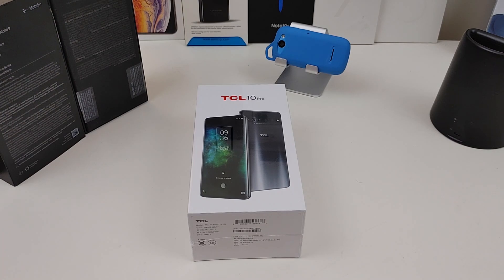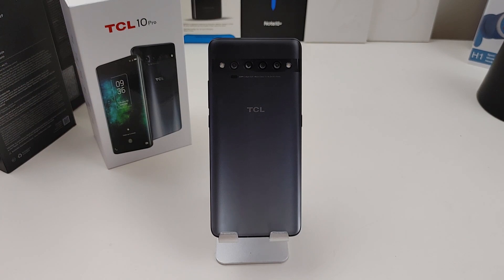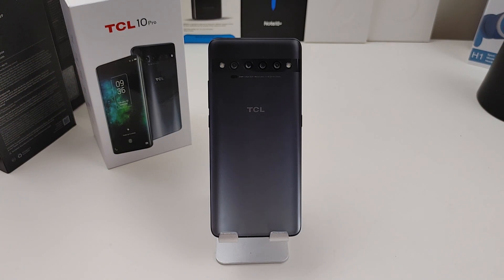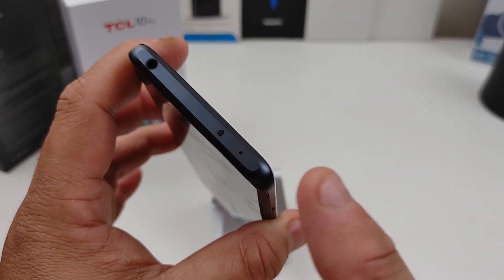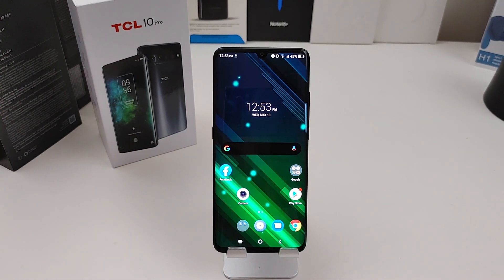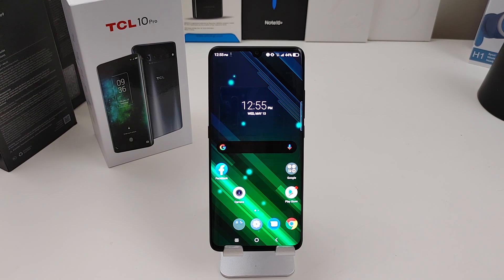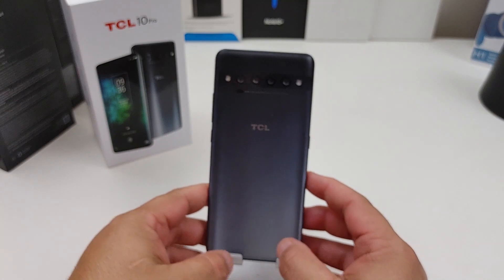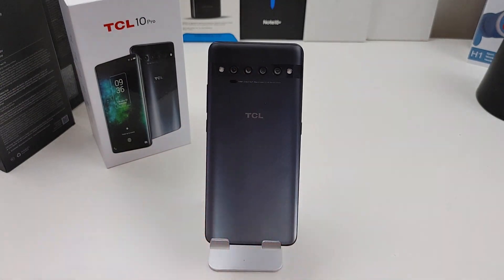TCL 10 Pro Unboxing & First Impressions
Here is my unboxing of the new TLC 10 Pro. A smart phone for under $500.

Music in the video is by Tanna So Lit.

Specification:
Dimensions: 158.5 X 72.4 X 9.2mm.
Display: 6.47-inch Full HD+ AMOLED.
Processor: Snapdragon 675.
RAM: 6GB.
Storage: 128GB.
Front camera: 24 MP.
Rear camera (quad): 64MP, f/1.8 main + 16MP, f/2.4 ultra-wide + 5MP, f/2.2 + 2MP, f/1.8 low light.
Battery: 4500mAh.